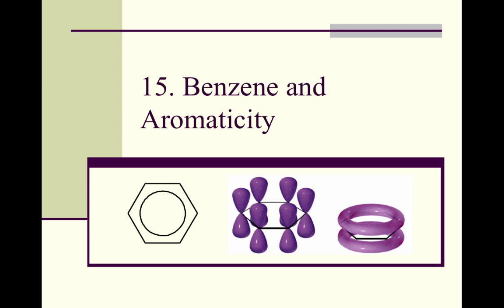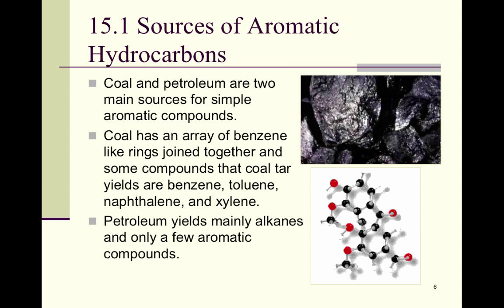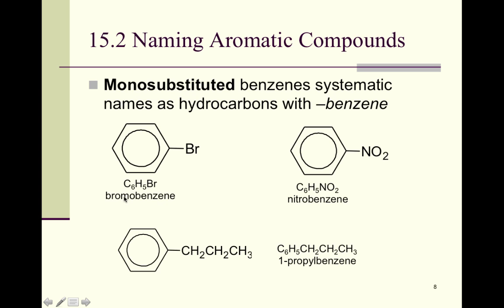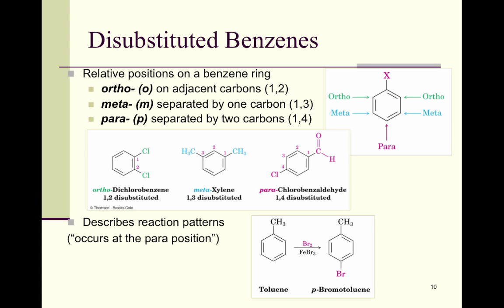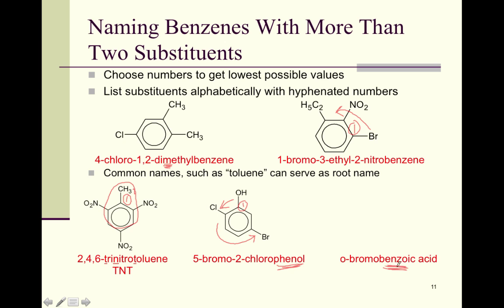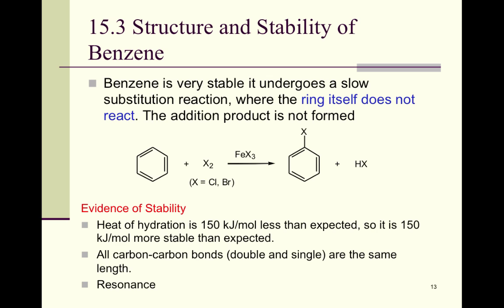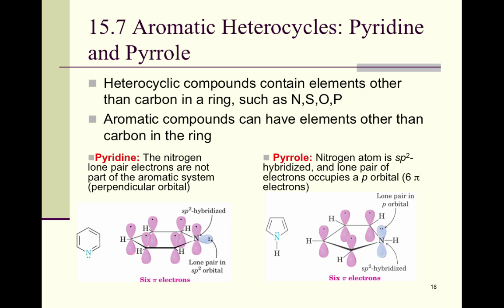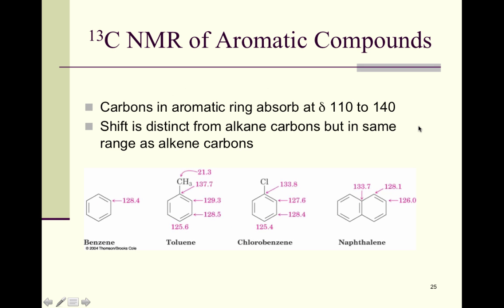CHEM 213 Exam 1 Part 1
Table of Contents:

00:34 - 15. Benzene and Aromaticity
00:37 - Aromatic Compounds
02:00 - Aromatic Compounds
05:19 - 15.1 Sources of Aromatic Hydrocarbons
26:17 - Aromaticity and the 4n + 2 Rule
33:37 - Ring Currents